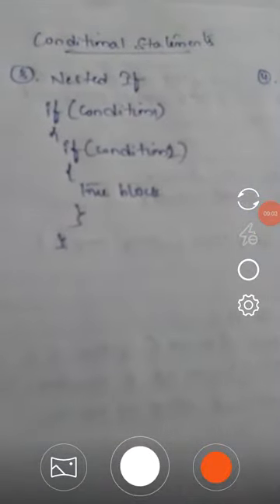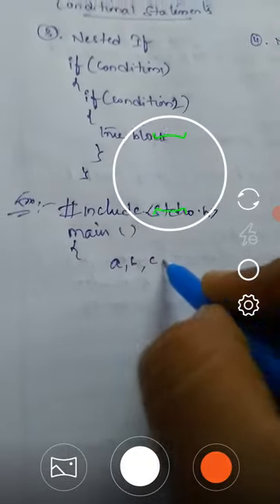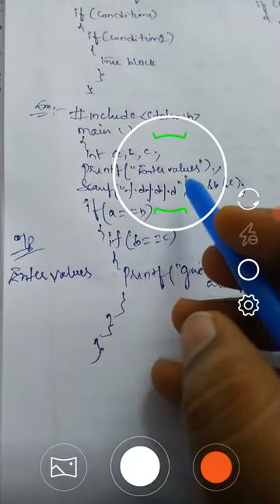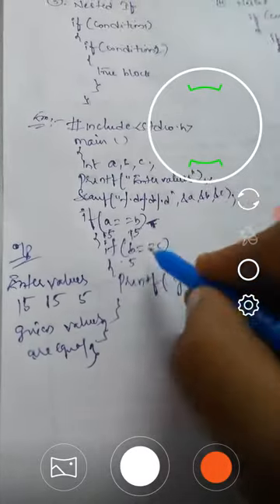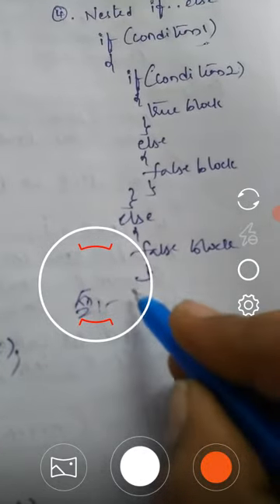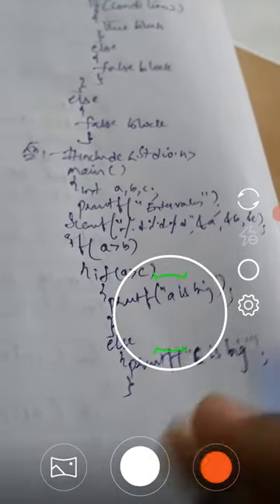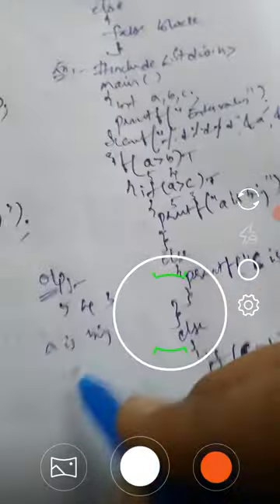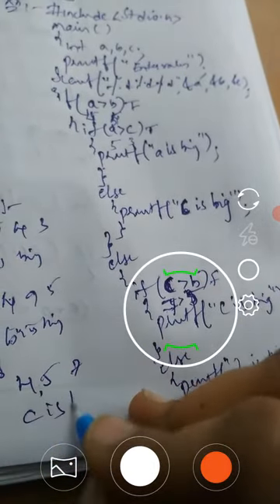nested if and nested if else in c